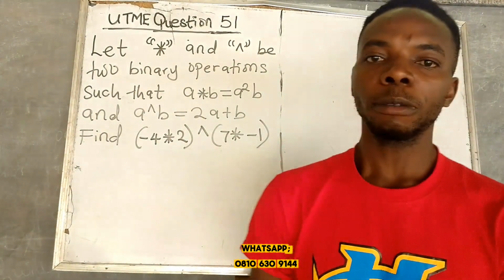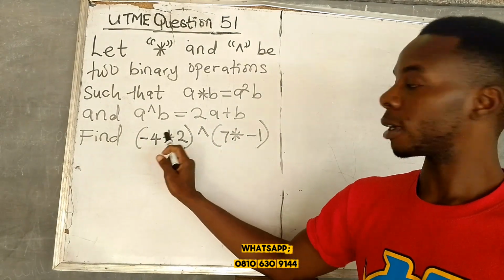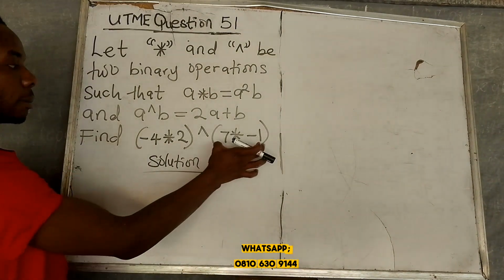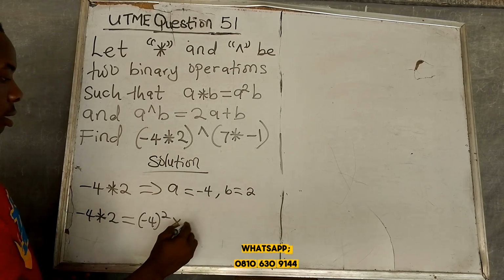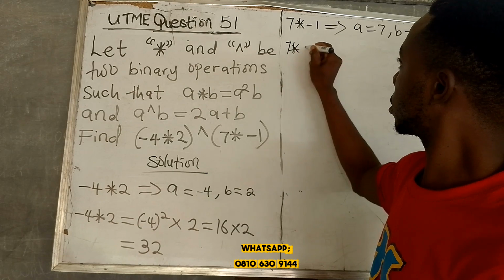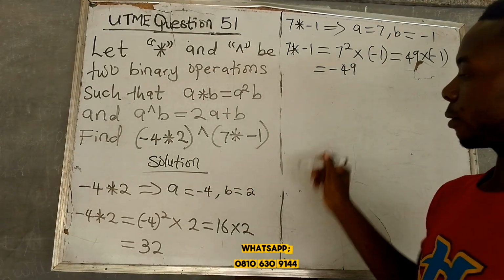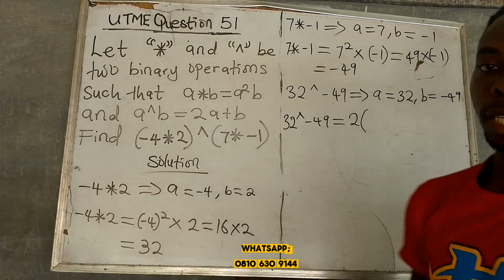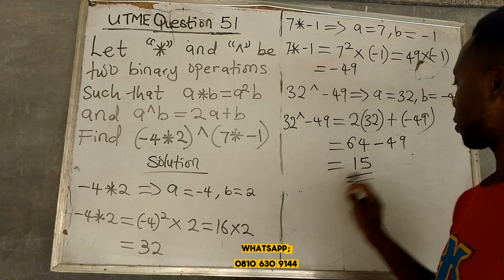JAMB Mathematics Past Question 51 (Binary Operation) | Explained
In this video, we’ll solve JAMB Binary Operation Question 51 step-by-step.
‎The question says: Let “*” and “^” be two binary operations such that
‎a * b = a² × b and a ^ b = 2a + b.
‎You’ll learn how to carefully apply one operation inside another, follow substitution rules, and simplify without confusion.
‎Whether you’re preparing for JAMB 2026, WAEC, or post-UTME, this method will make binary operations super easy!
‎📘 Watch till the end — and don’t forget to pause and try it yourself before the final answer is revealed!